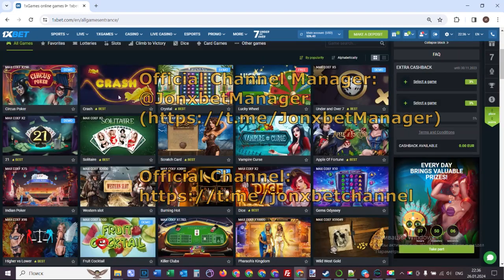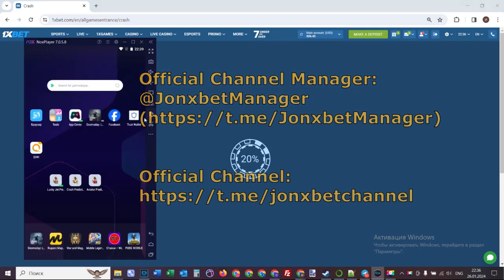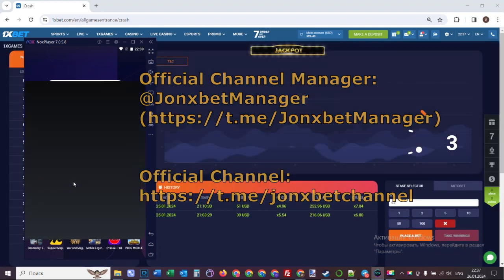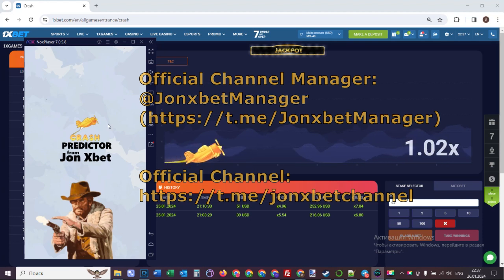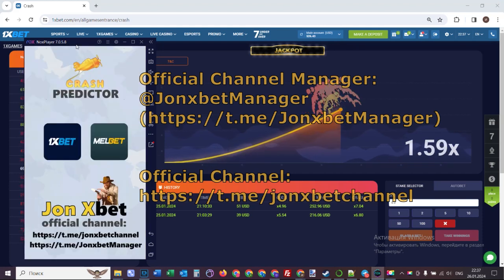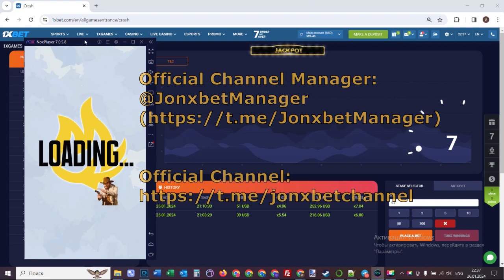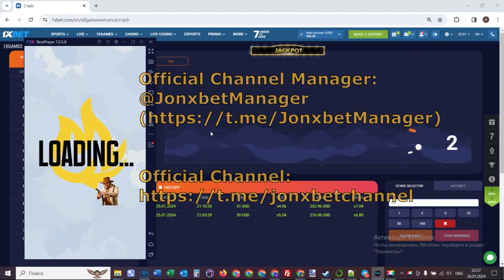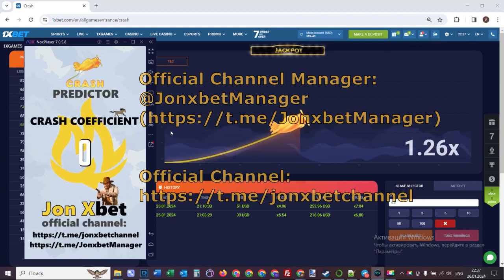1xbetcrashstrategy 1xbetcheat 1xbetcrash crashpredictorcheat aviatorcheat crash1xbet